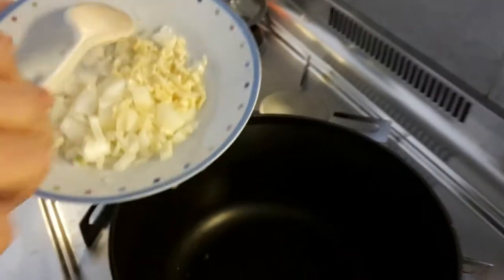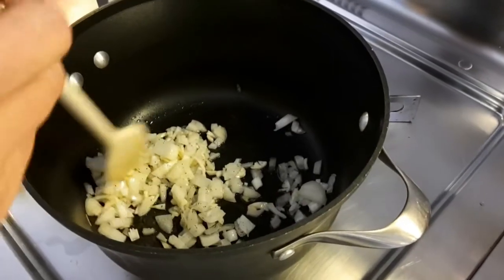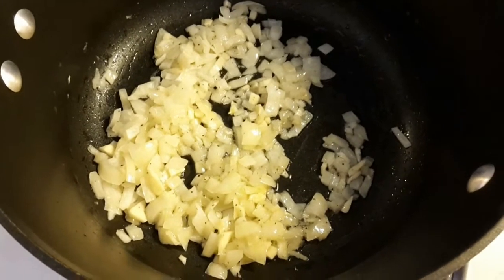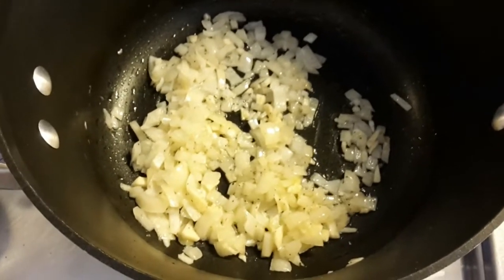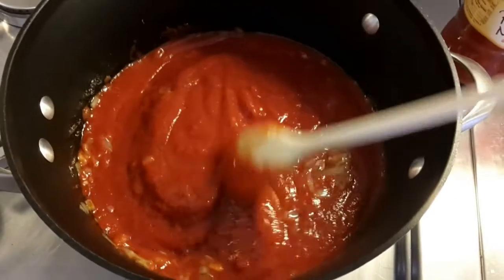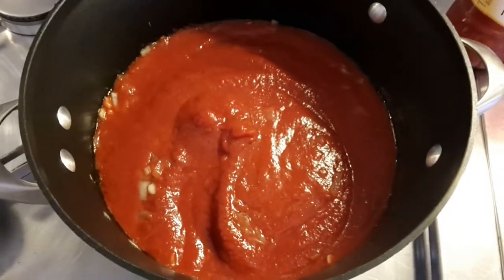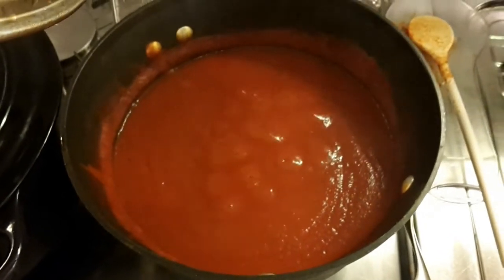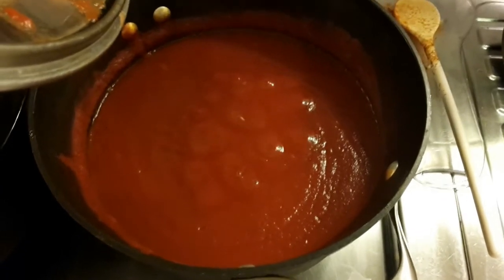Italian Tomato Sauce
Try this versatile tomato sauce for pasta and pizza.  Add sausage, meatballs, or just serve as is depending on your needs.  Handed down from my Grandmother a nice flavorful and versatile sauce.

Good Eats - Hot Treats!  Bald Chef of Bergamo!